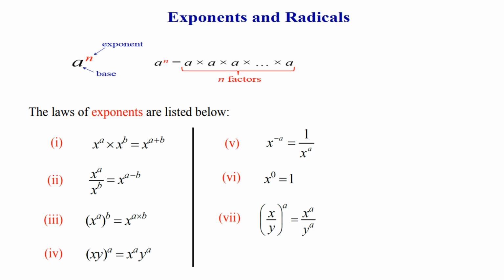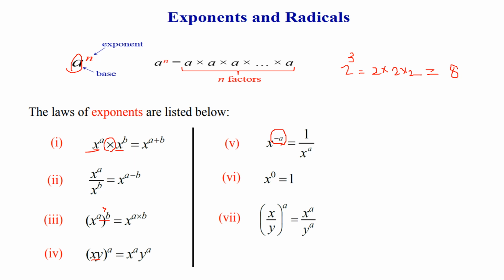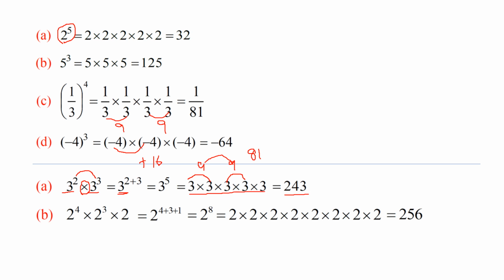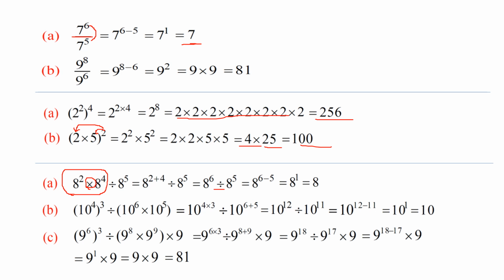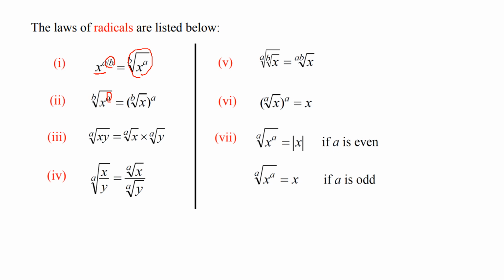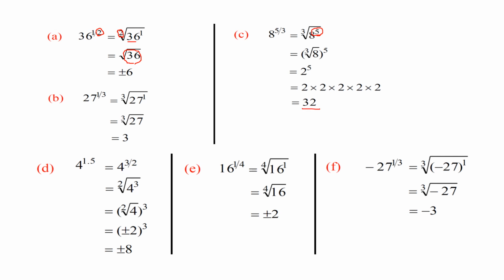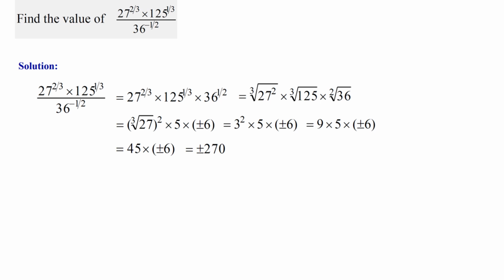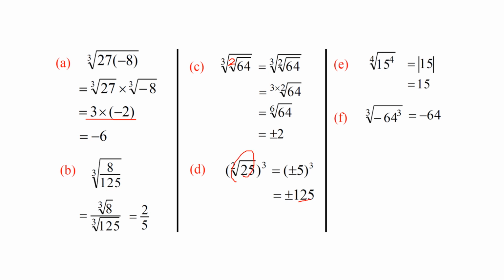Exponents and RadicalsPart 1